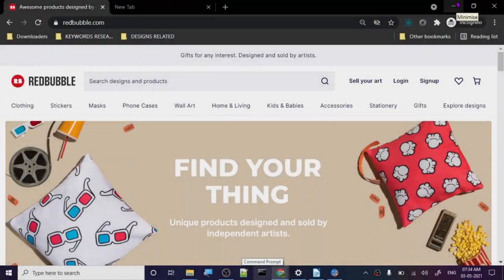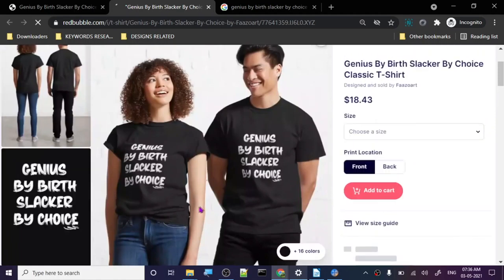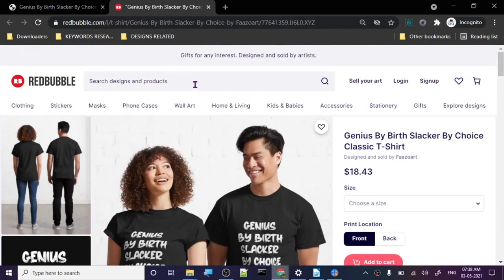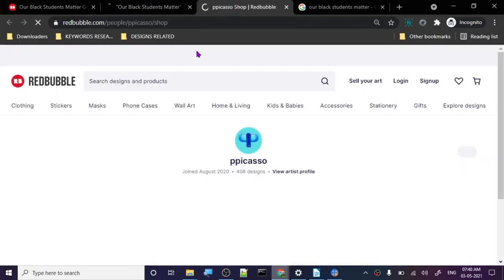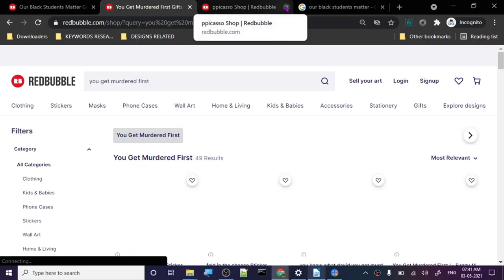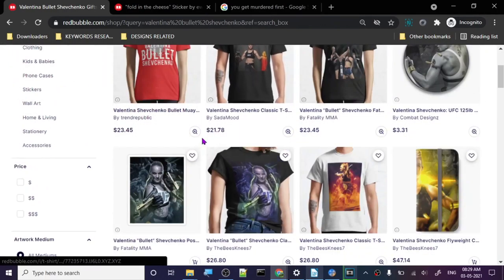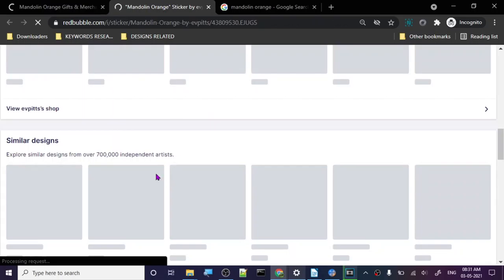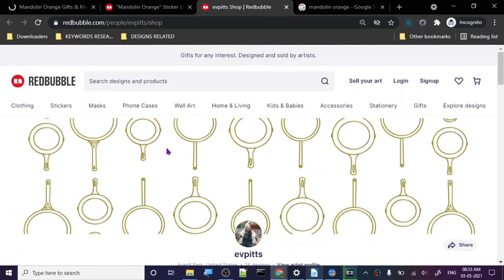Today's Top Redbubble Trending Keywords For Easy Sales Episode - 4